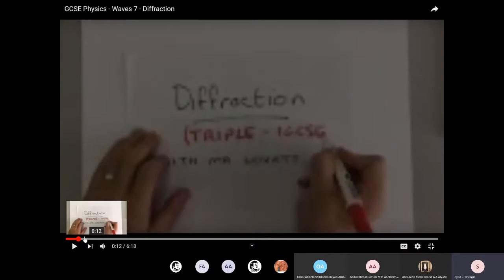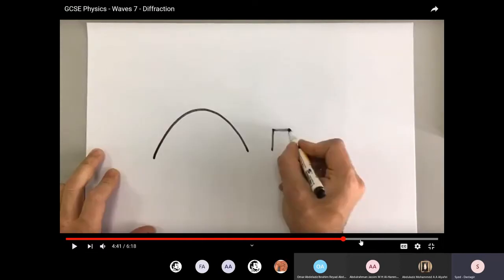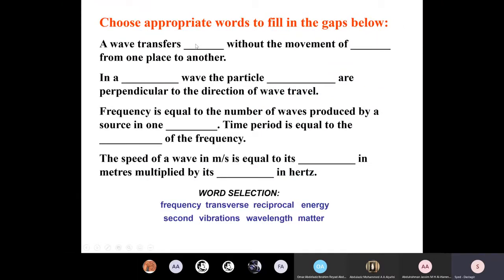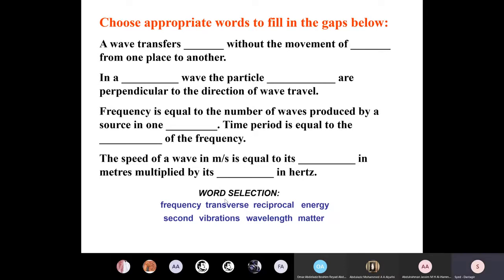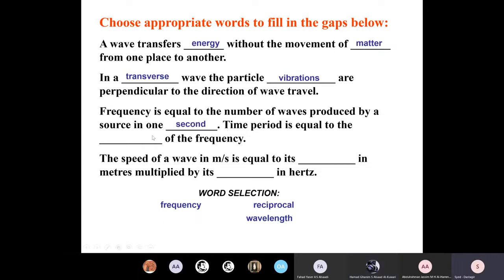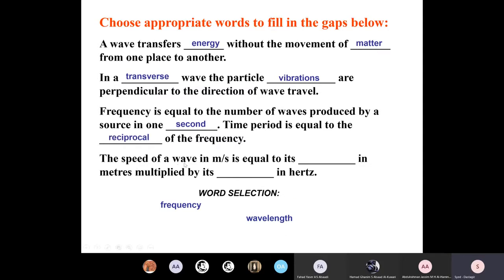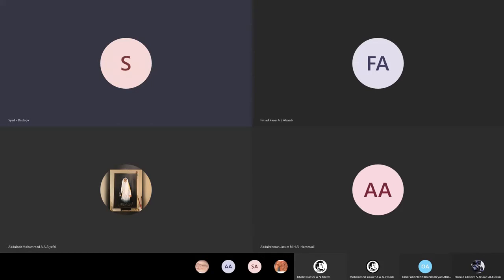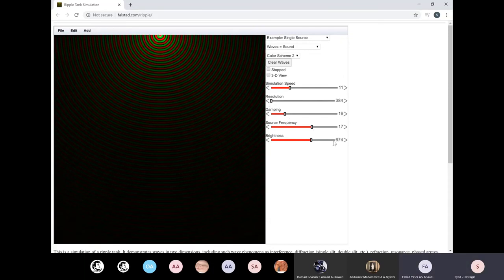Diffraction | Waves | GCSE Physics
Diffraction | Waves | Physics
In this video, we look at refraction of waves. First we explore what is meant by refraction and look at how this is due to changes in the speed of waves as they change from one medium to another. Finally, we use the idea of wavefronts to explain how changes in wave speed cause refraction.